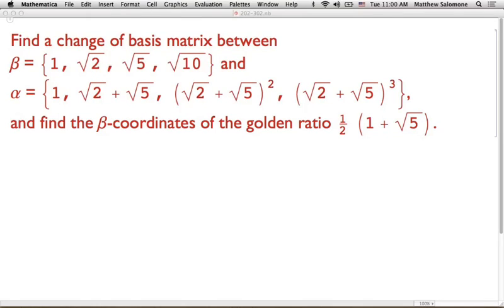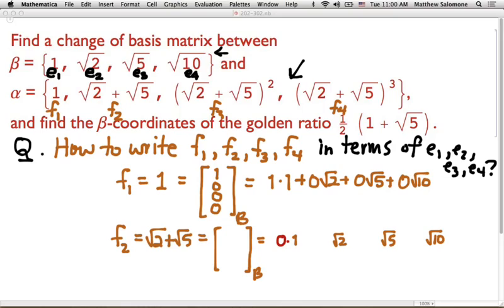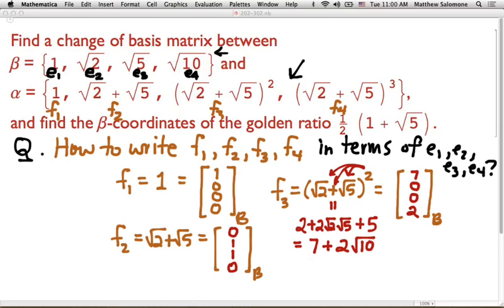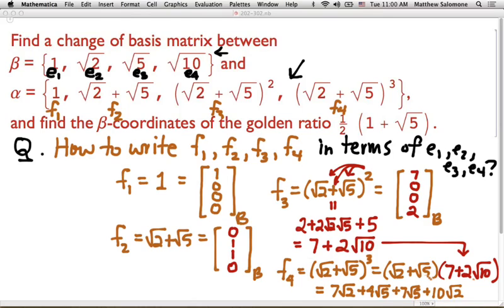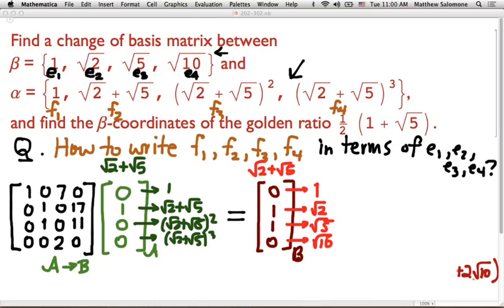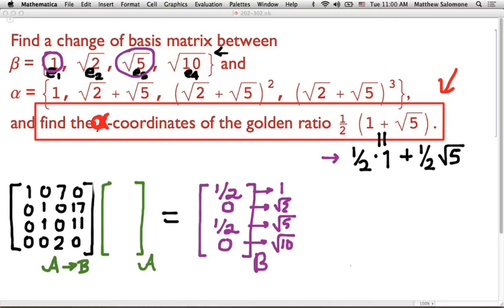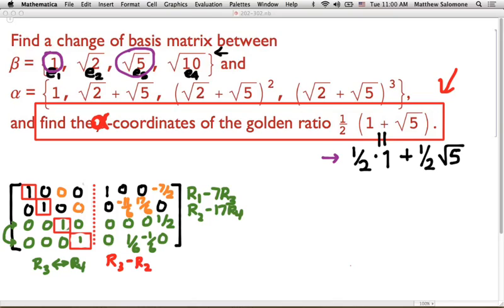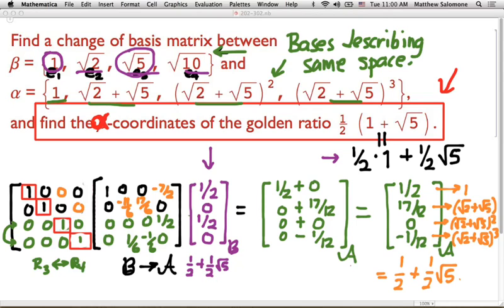202.11d: A Number-Field Change of Basis Example